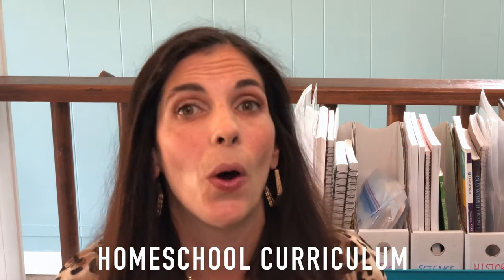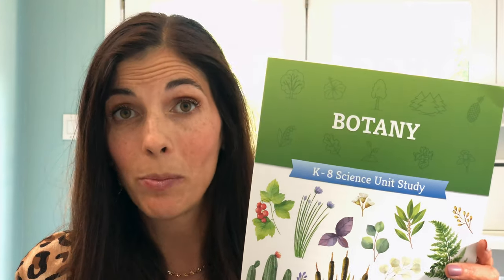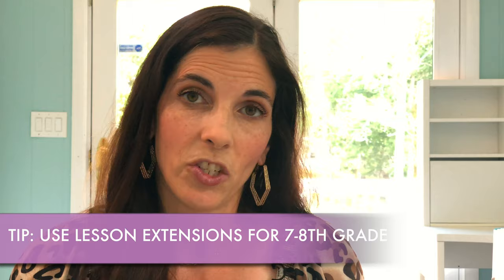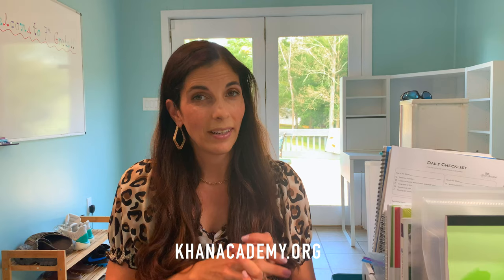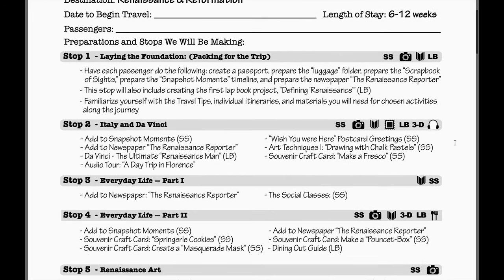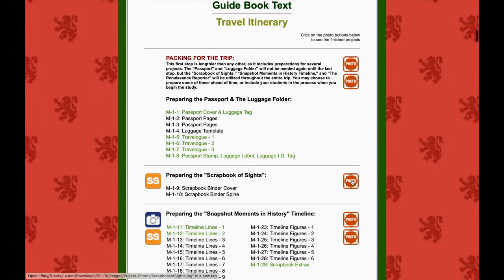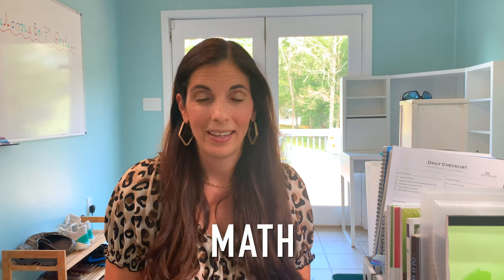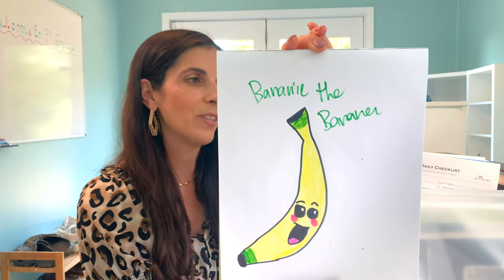HOMESCHOOL 2021/CURRICULUM WE'RE USING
Today's video is an in-depth look at the curriculum we're using for homeschooling this year. I also give general helpful homeschooling tips if you're a first-timer.

*Note*: This is longer than my usual videos, so I've given time stamps for each subject.

Science: 00:47
History: 3:40
Language Arts: 6:20
Math: 8:37
Art & Music: 9:21